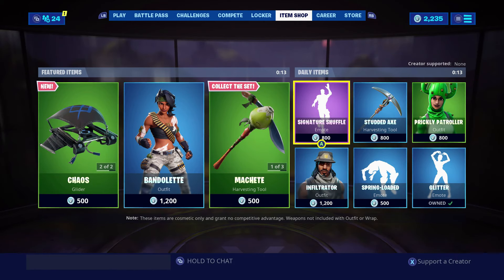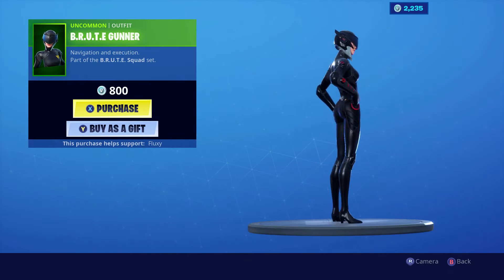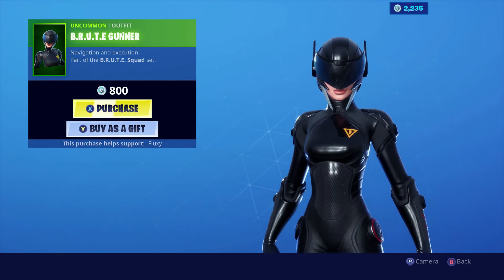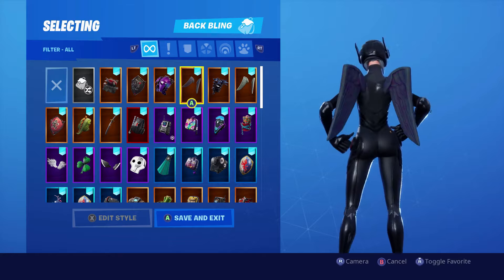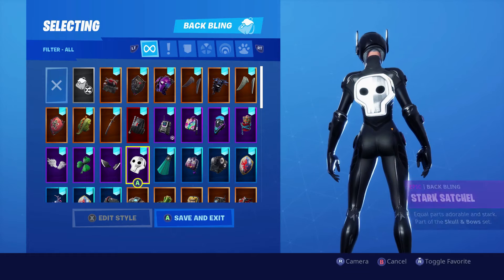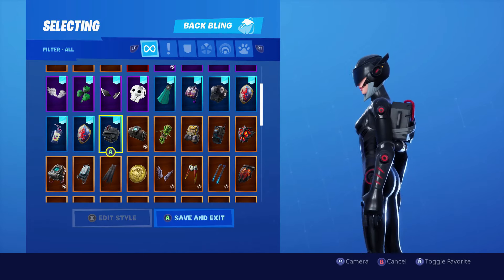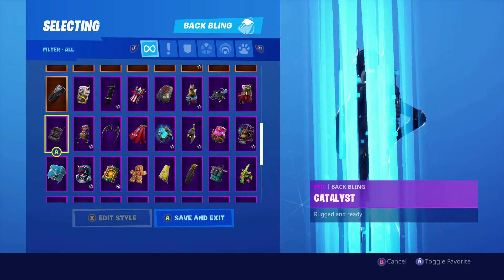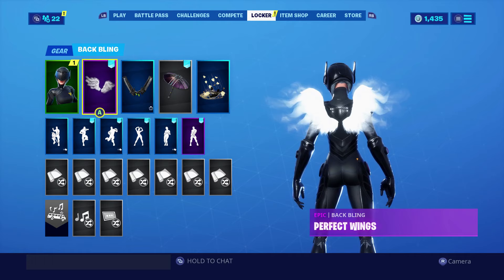*NEW* B.R.U.T.E GUNNER BEST COMBOS in Fortnite! (Skin Showcase)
▨Hi Guys in this video i will Be Reviewing the BRAND NEW B.R.U.T.E GUNNER SKIN best combos in Fortnite!

Creator code: Fluxy

▨If you guys want to play with me my Xbox and epic name is Fluxy Playz YT or you can leave your down in the comments :)

Add me on Xbox!: Fluxy playz yt

▨If there is any feedback or anything else you want to message me, you can do so by messaging me through YouTube, xbox or a simple direct message on Instagram would be awesome!